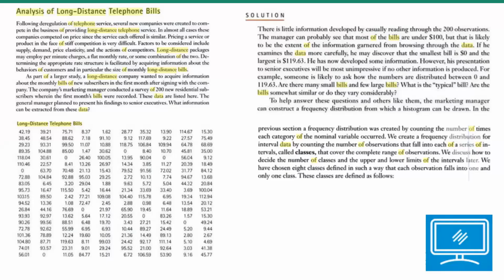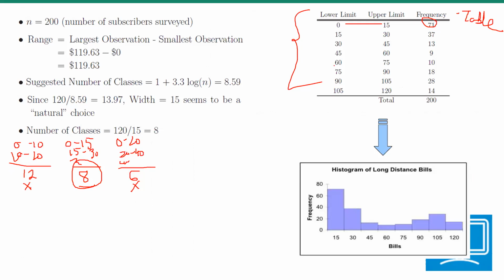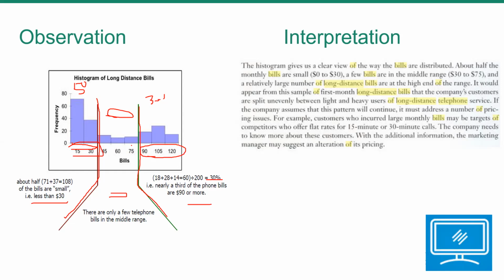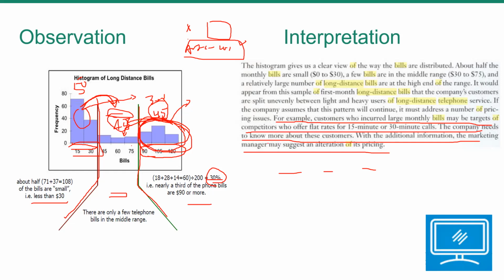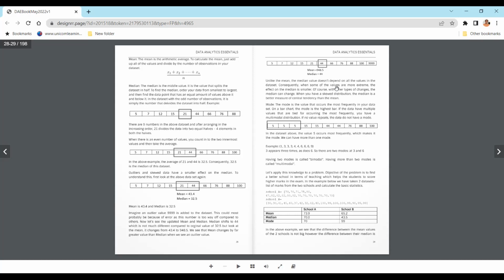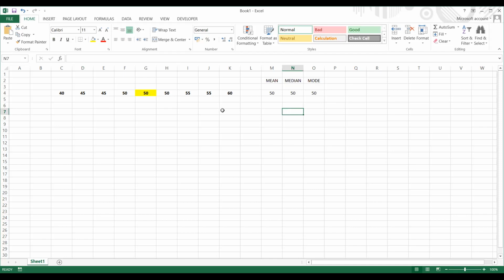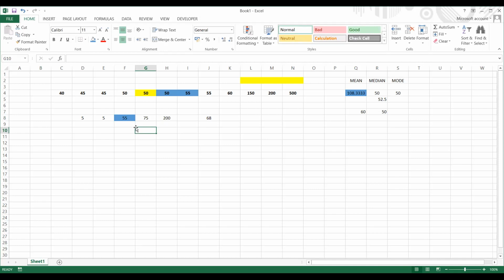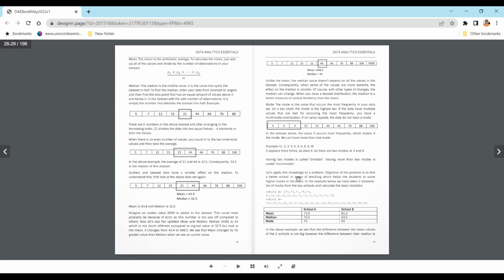DAY 39: STATISTICS DAY 2: Histogram and Basic Stats-Mean,Median,Mode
DAY 39: STATISTICS DAY 2:
Histogram and Basic Stats-Mean,Median,Mode